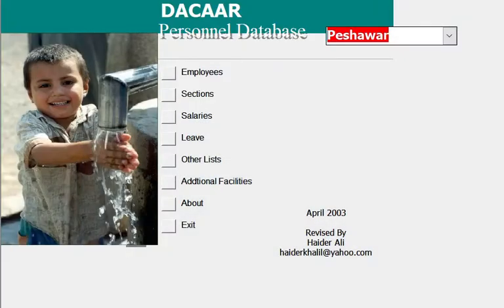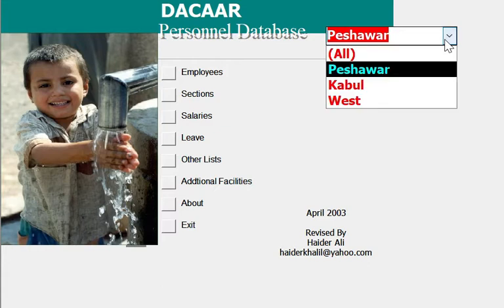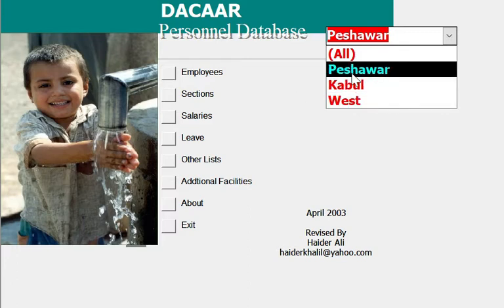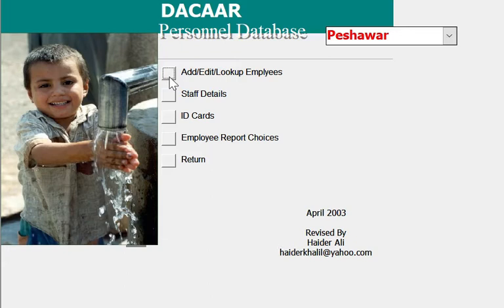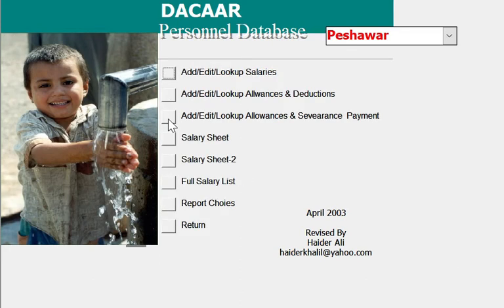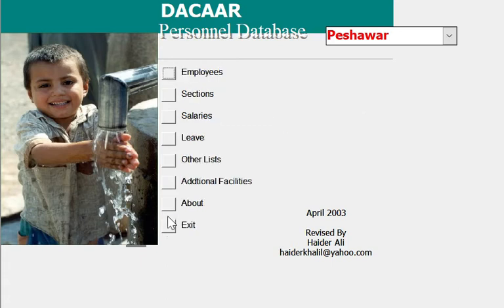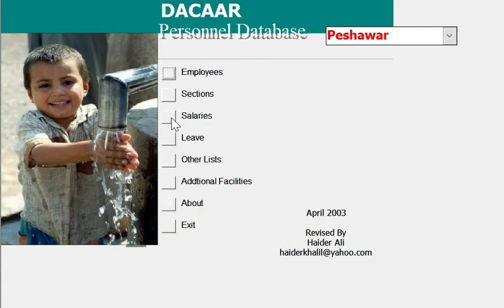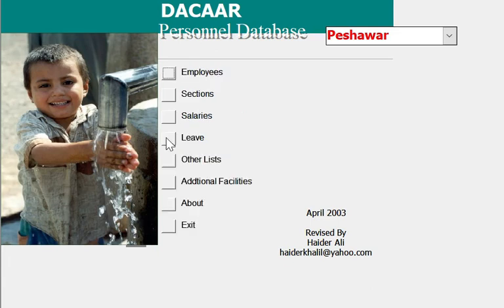DACAAR Personnel Information System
Personnel Information System was developed for Danish Committe for Aid to Afghan Refugees in April 2003 in Microsoft Access